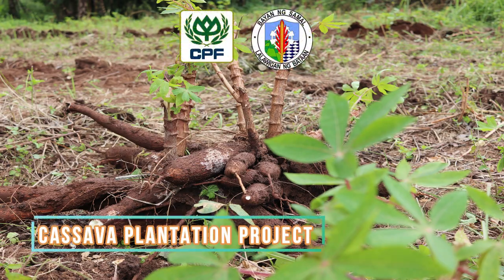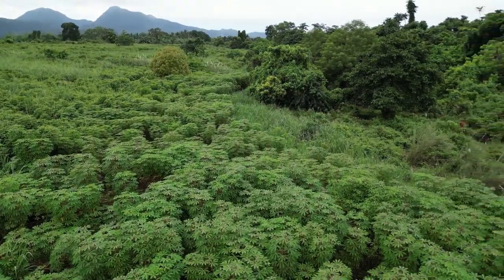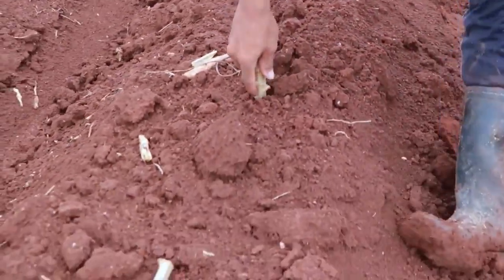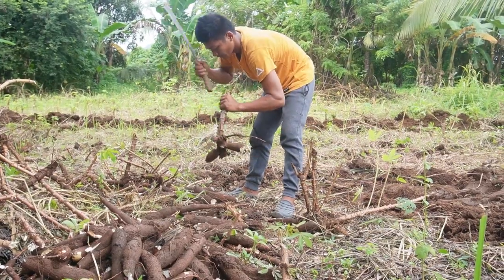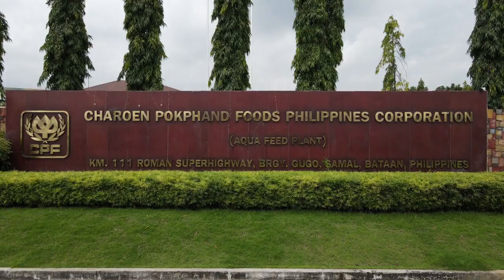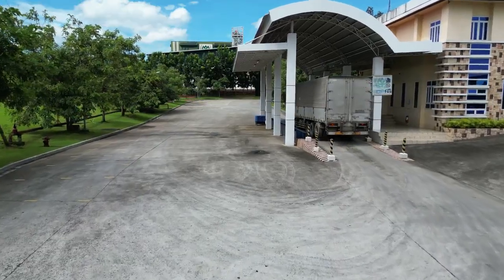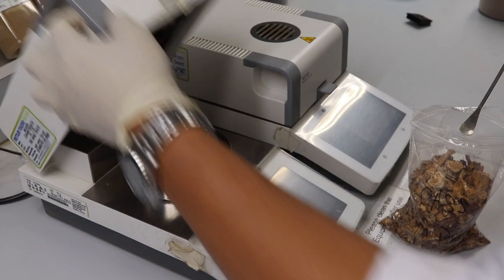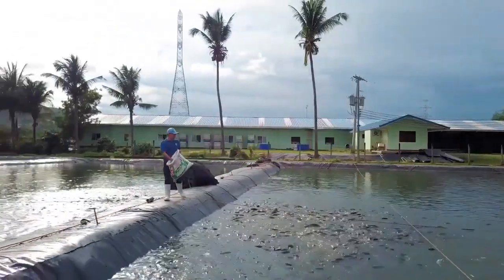Cassava Plantation Process